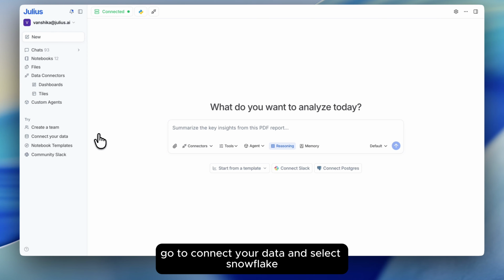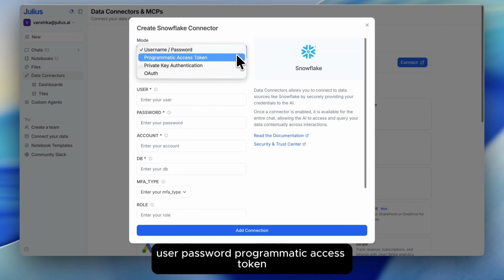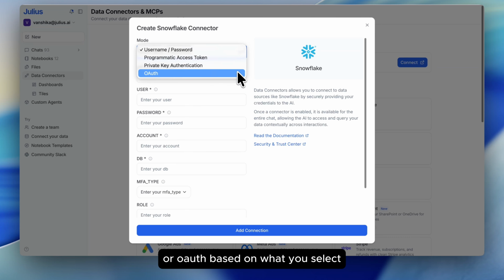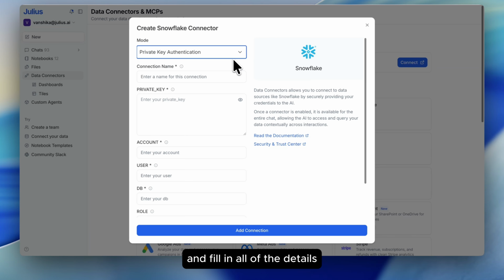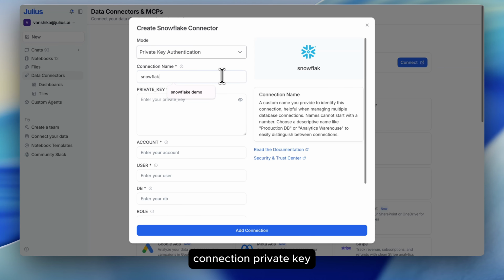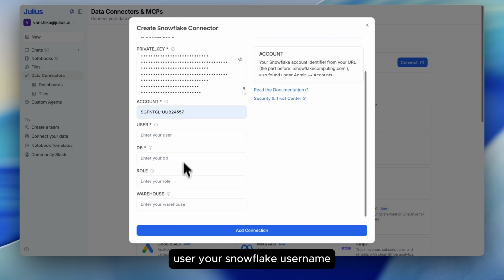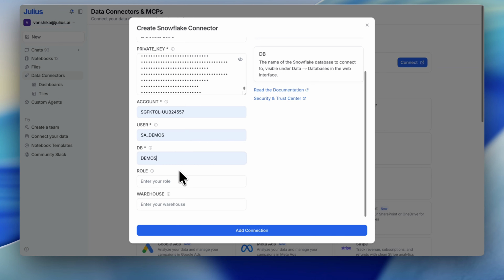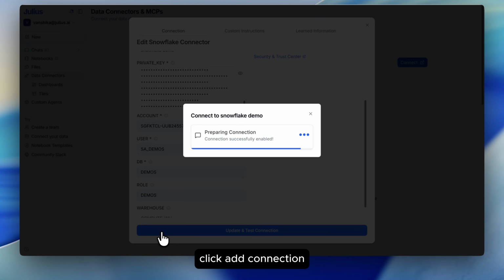How to connect your Snowflake database to Julius AI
In this video, you’ll learn how to connect your Snowflake Data Warehouse to Julius AI - your AI data analyst that turns natural-language questions into instant insights.

We’ll walk you through the setup step-by-step so you can start analyzing your Snowflake data in seconds.

Ask Julius questions in plain English. Julius automatically queries, analyzes, and visualizes your Snowflake data - all in one place.